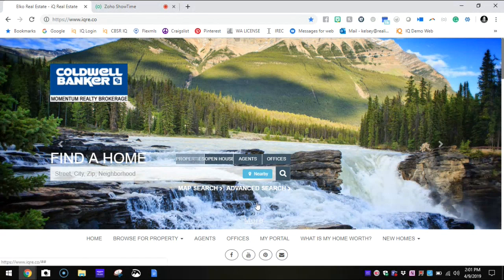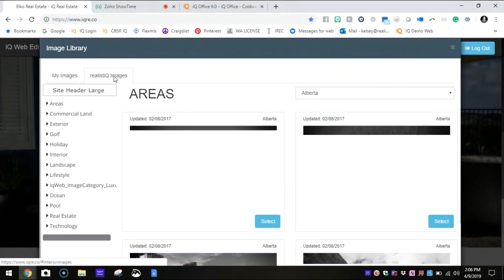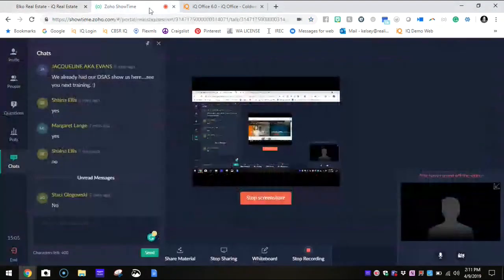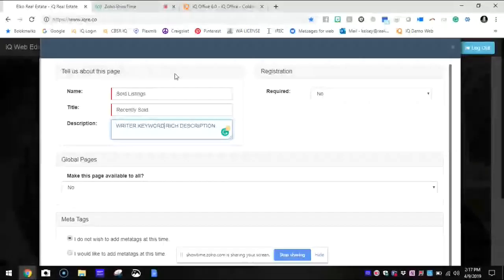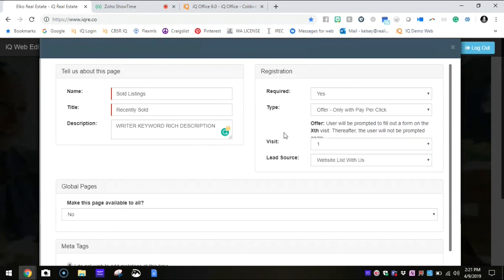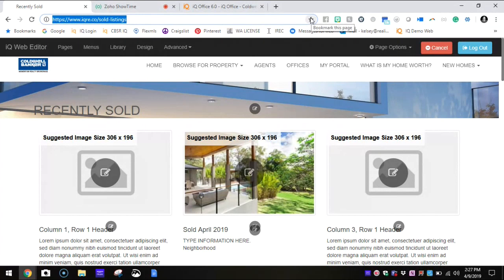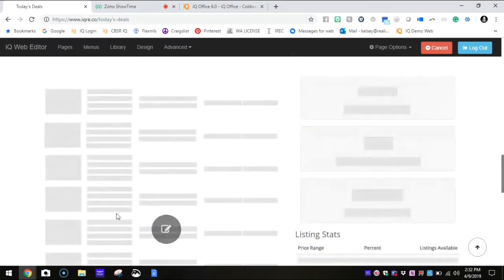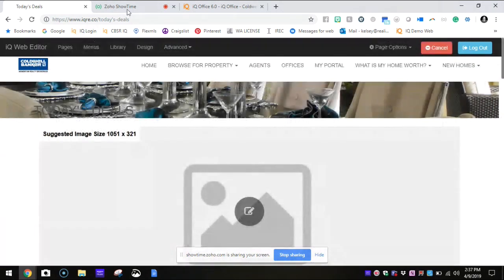Editing Your Website April 2019